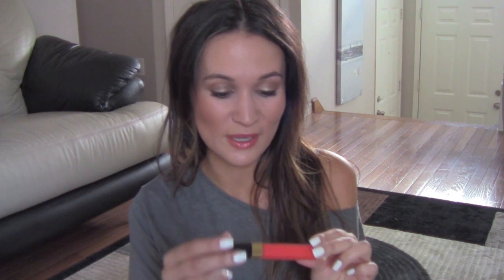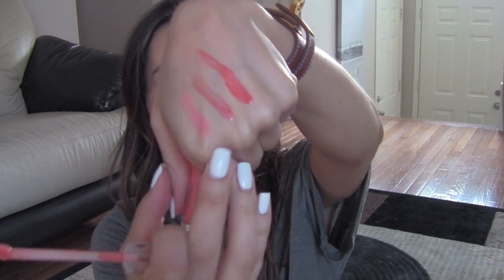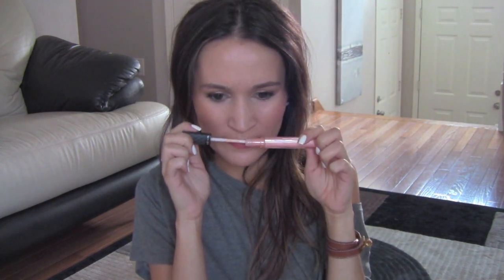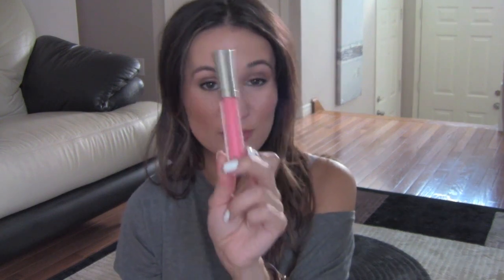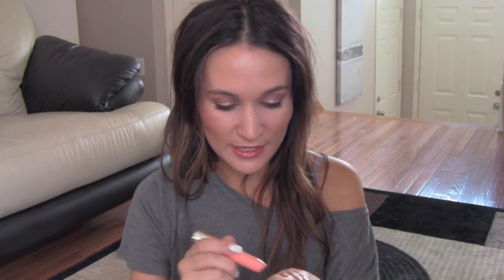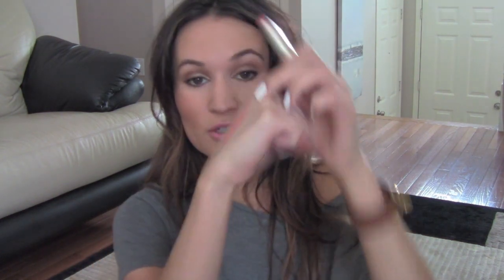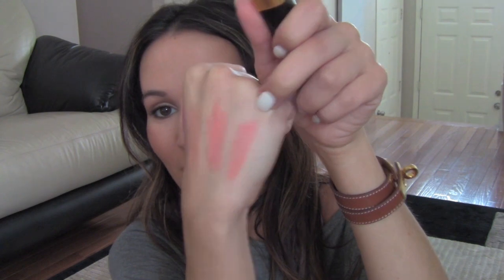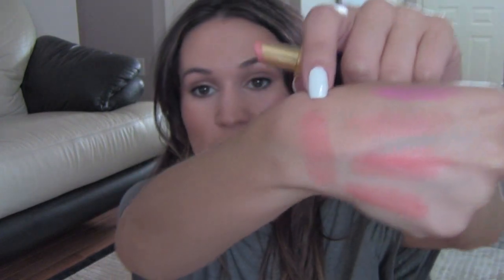My Summer Lip Products / ttsandra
Items mentioned:
Chanel "Calypso" Glossimer (LE)
Chanel Rouge Coco Shine "Evasion" (discontinued)